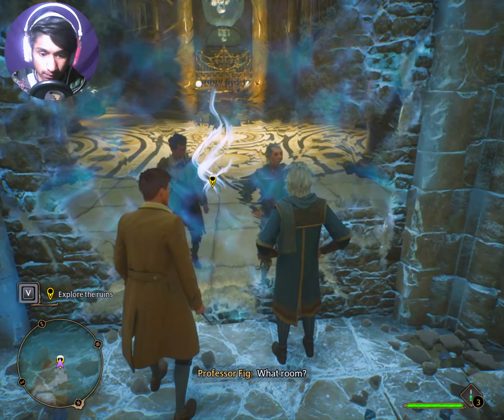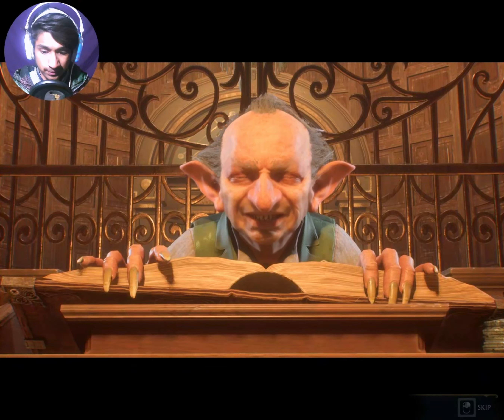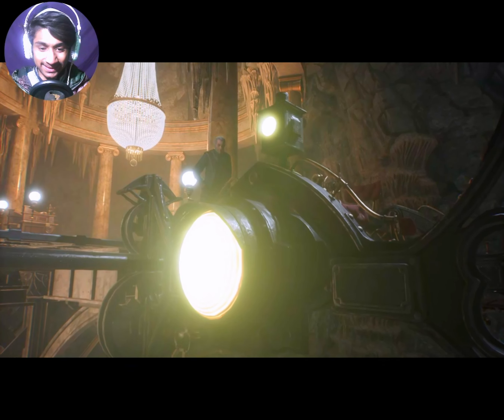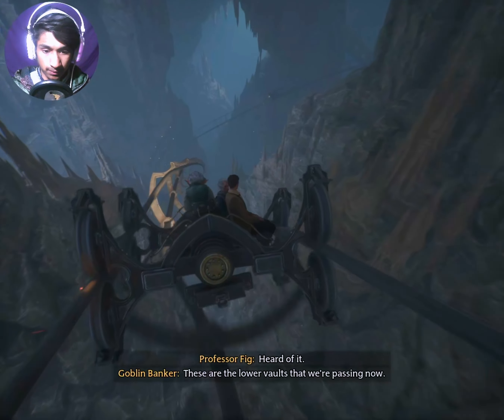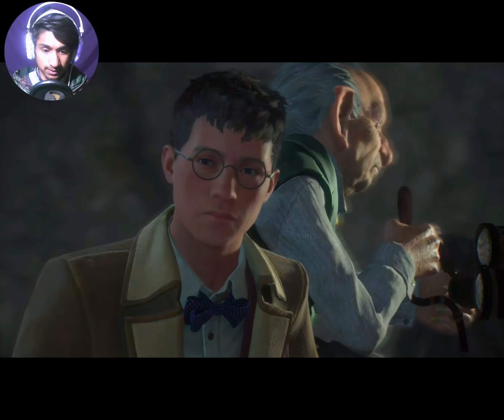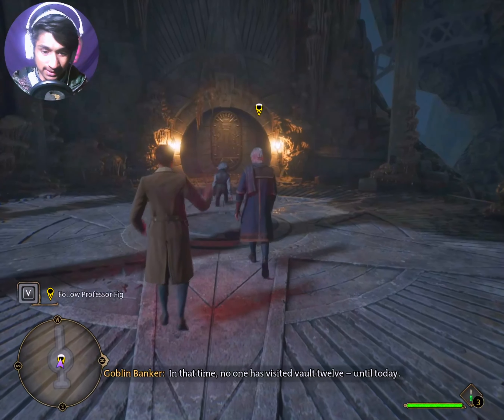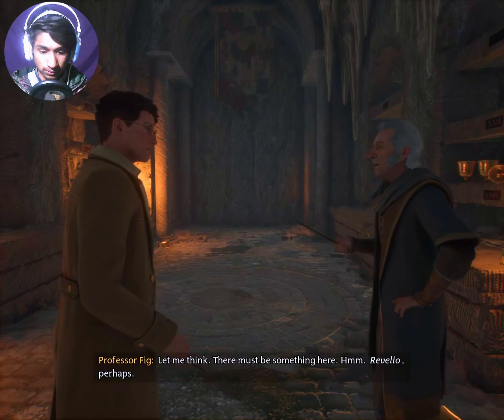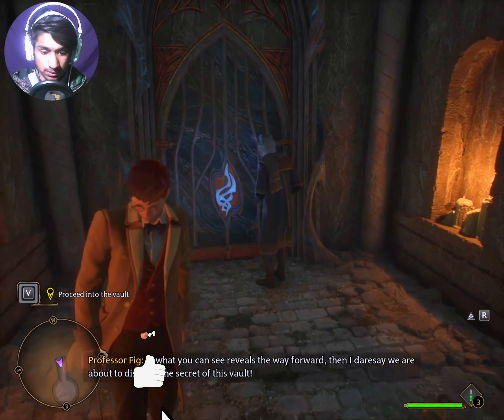Hogwarts.Legacy GamePLays Part 2 In Hindi Video gameplay #2 (Faster Gaming PLays)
Faster Gaming Plays

Please Next Video Comedy

Thanks For Time